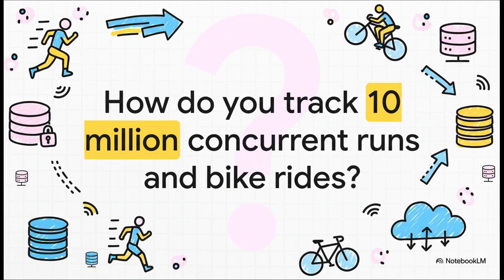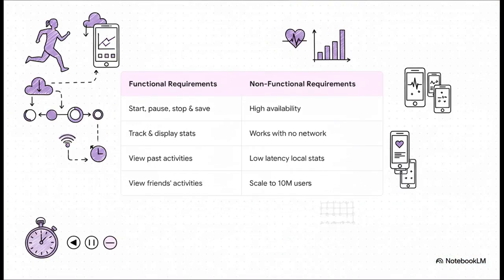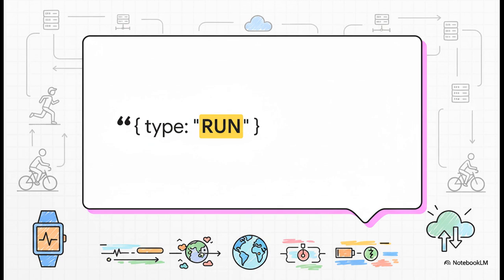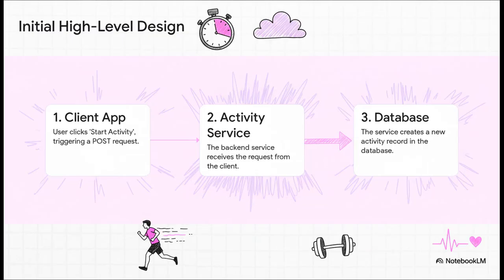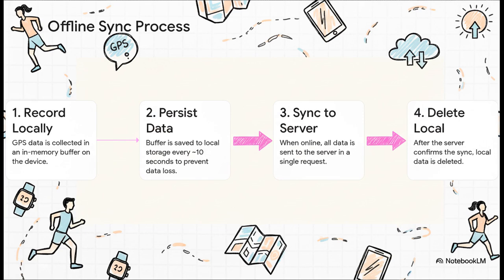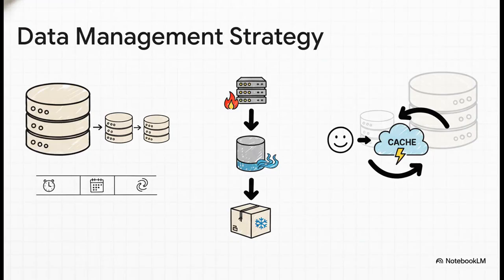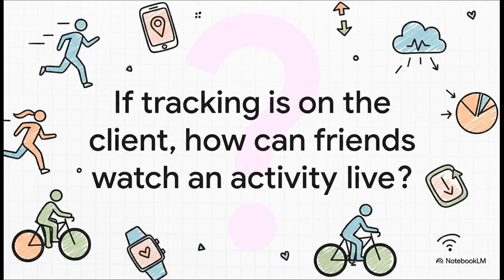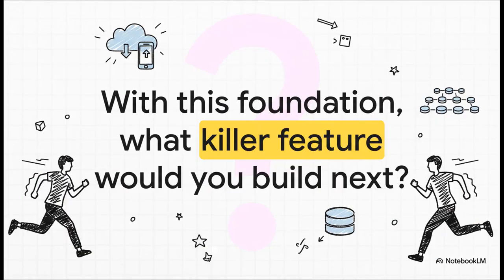Designing a Fitness App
Dive deep into the system architecture behind fitness tracking giants like Strava! In this highly detailed tech breakdown, we explore everything from basic API endpoints and high-level client-server architecture to solving complex software engineering challenges.
Packed with deep technical explanations, architectural diagrams, and animations, this video covers: • Defining core entities and building robust APIs (POST/PATCH/GET) for activity management. • Handling elapsed time and state changes (Start, Pause, Resume, Stop) accurately. • The secret to offline tracking: utilizing device local storage (Core Data/Room), in-memory buffers, and background syncing so you never lose GPS data in remote areas. • Calculating distance locally using the Haversine formula and logging GPS coordinates efficiently. • Scaling the backend to support 10 million concurrent activities and managing over 500TB of data a year through database sharding and data tiering (hot, warm, and cold storage). • Designing real-time sharing for friends to watch activities live using smart buffering and polling instead of over-engineered WebSockets.
Whether you are preparing for a senior-level technical interview or just love exploring complex backend scalability and mobile-server data syncing, this deep dive has you covered!